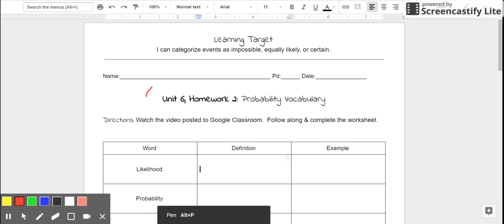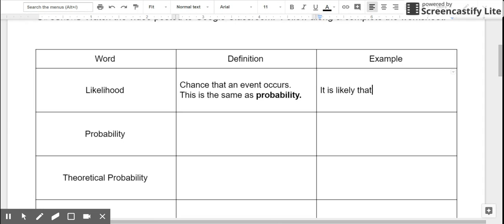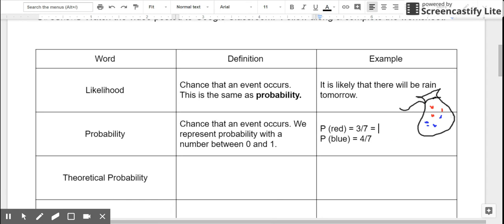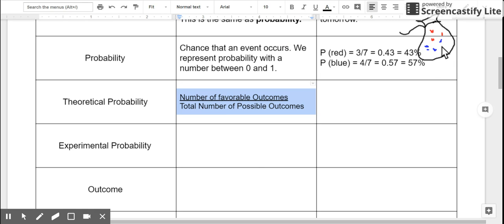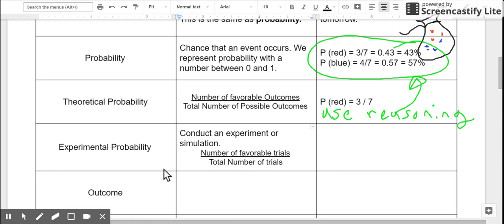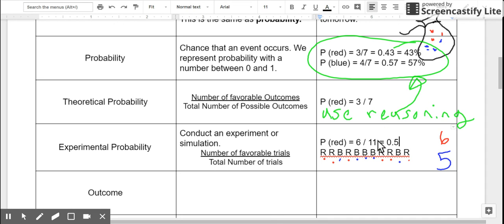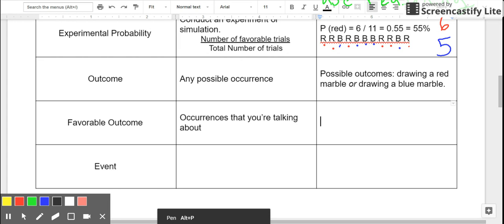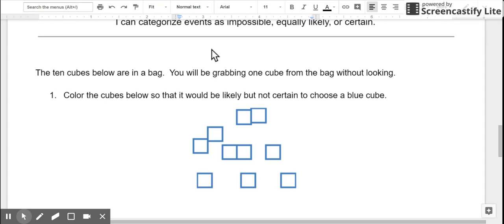1718 U6HW2 Probability Vocabulary - Google Docs